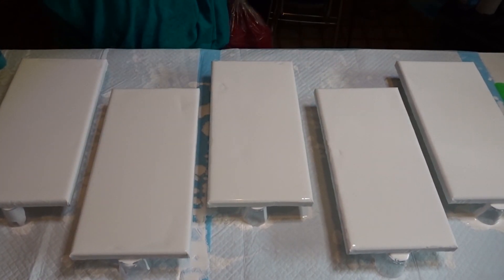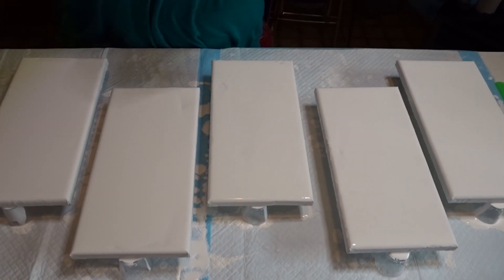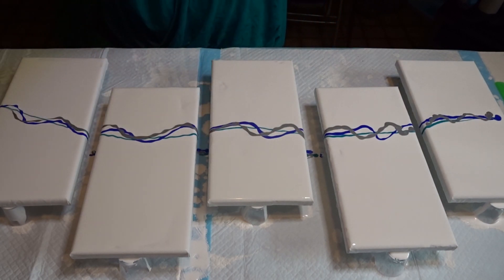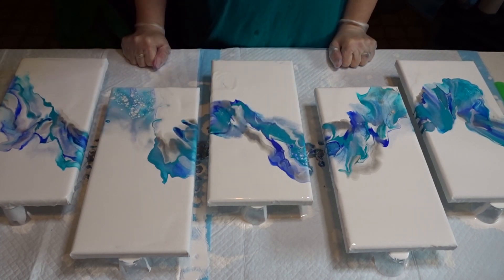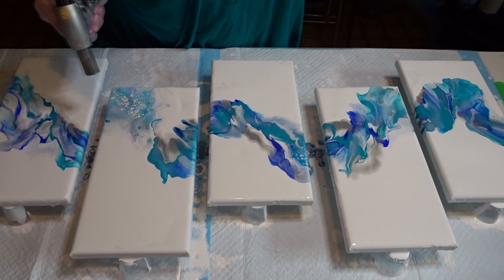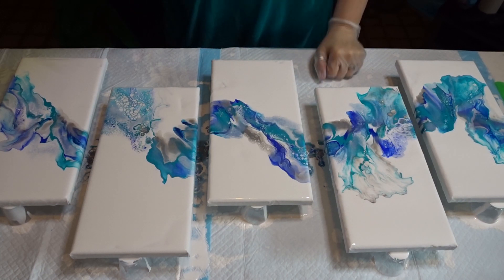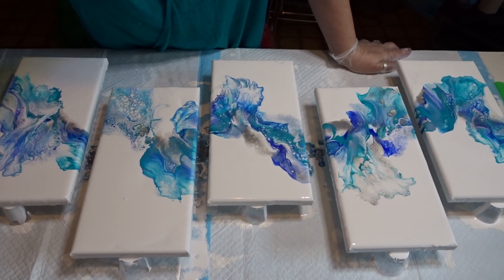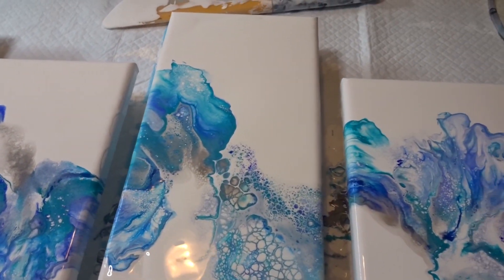Happy Sunday 5 piece dutch pour in blues , green and silver... | video #70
The product's that I used in this video are:

5  -  6X12 inch canvases
Artist loft acrylic Flow white
Tri Art Ultra Marine blue with iridescent medium
Tri Art  phthalo turquoise light with iridescent medium
Artist loft level 2 turquoise deep with iridescent medium
Artist loft phthalo blue with iridescent medium
Artist loft acrylic flow metallic silver
DecoArt Glamour dust Sapphire blue
Flotrol
Water
Kitchen torch
Blow dryer

My Dutch pour mix is:
1 - part paint
2 - part flotrol
3/4 - 1 part water

Kitchen torch

Blow dryer